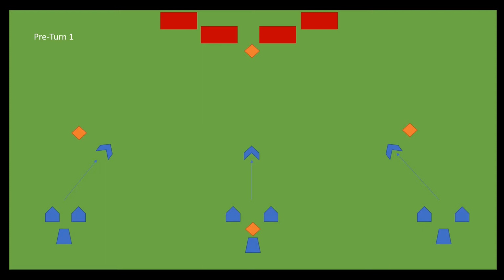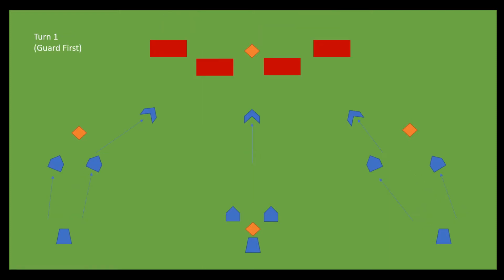Mechanized Tactics using Salamander Reconnaissance Tanks